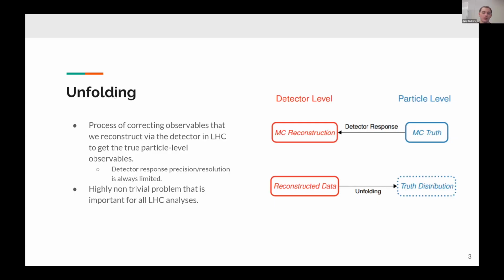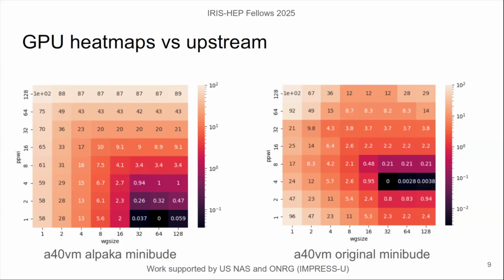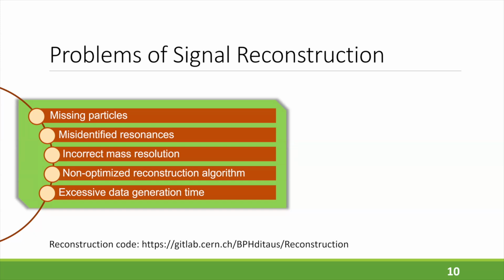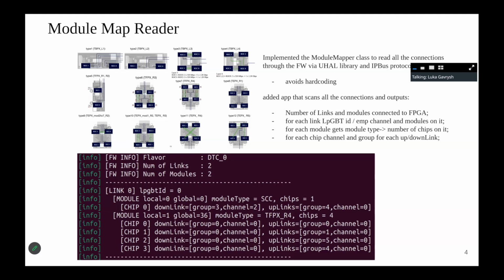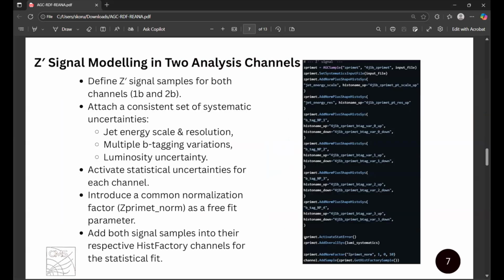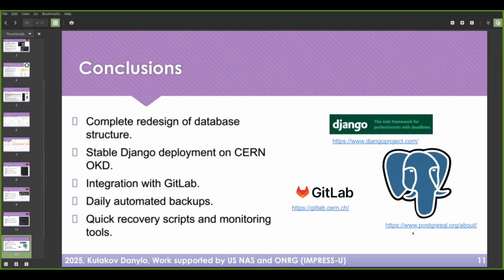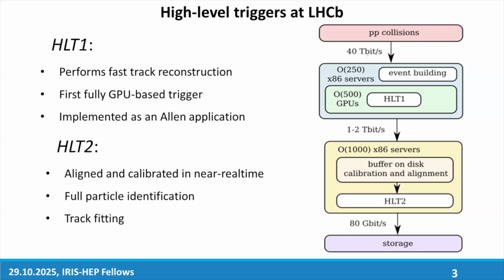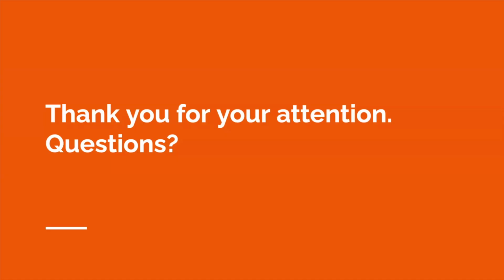IRIS-HEP Student Talks October 29, 2025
00:32 Jack Rodgers — One Flow to Unfold Them All: Unfolding quantities with a single normalizing flow
13:40 Ivan Andriievskyi — Alpaka Benchmarks for CMS Pixel Track Reconstruction
28:39 Dmytro Belytskyi — CMS Level 1 trigger scouting for luminosity measurement
37:28 Kyrylo Filonenko — Tagging low momentum taus in CMS
1:00:02 Luka Gavrysh — Software development for the Inner Tracker Data Trigger and Control system (IT-DTC)
01:17:41 Dmytro Skorubskyi — AGC-RDF on REANA: A RECAST-like Reinterpretation Workflow with NanoAOD
01:27:51 Svitlana Hoienko — RECAST-like analysis workflow for Analysis Grand Challenge coffea implementation
01:37:09 Danylo Kulakov — DevOps in cloud hosted database for HL-LHC FBCM detector development
01:49:00 Yurii Perets — CMS Forward calorimeter Run 3 data analysis
02:00:02 Mykyta Platonov — Packaging the HEP simulation stack on conda-forge: Package HEP tools for conda-forge
02:06:32 Vladyslav Yankovskyi — Displaced Vertex Finder on GPUs for LHCb
02:23:24 Devon Bontrager — Cooperative Track Building with Heuristic and Quantum Acceleration